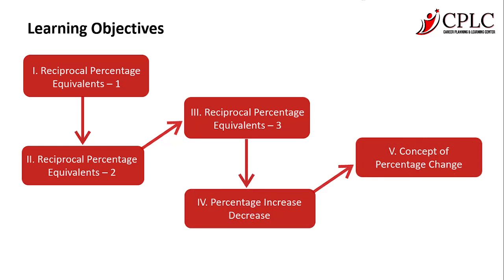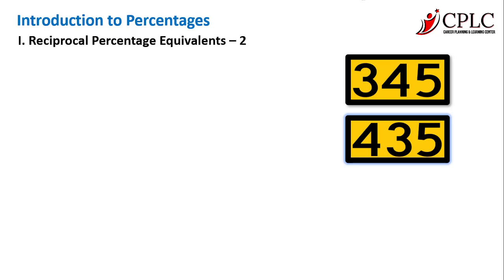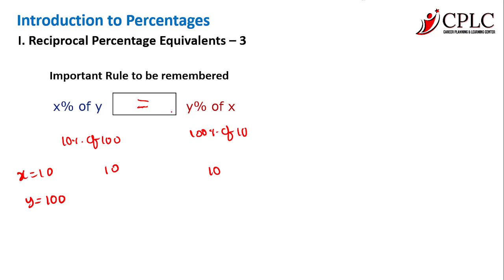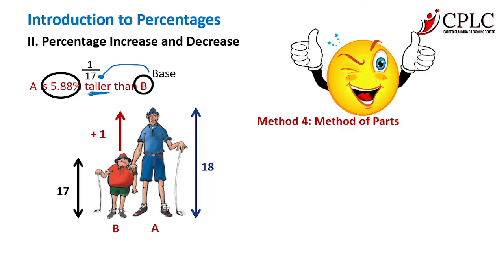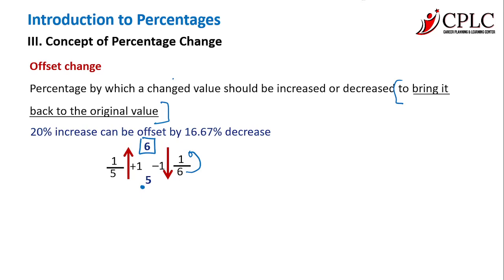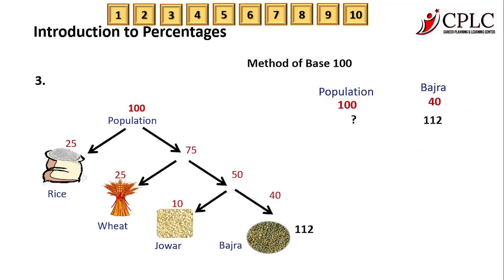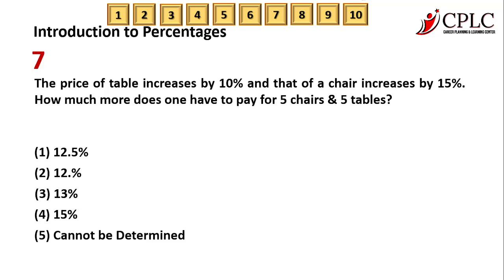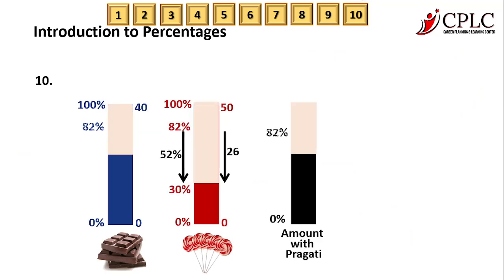1. Introduction to Percentages